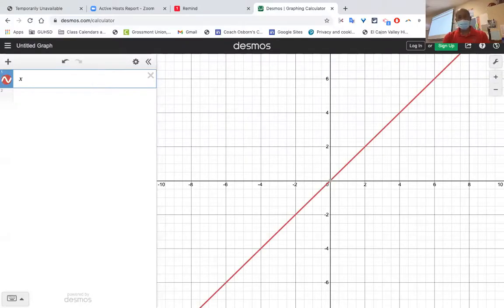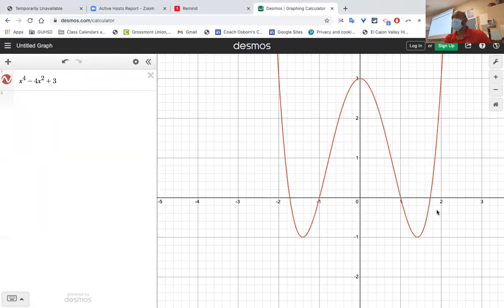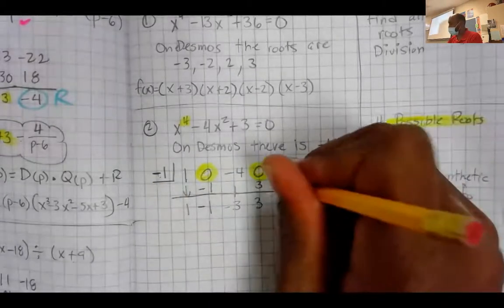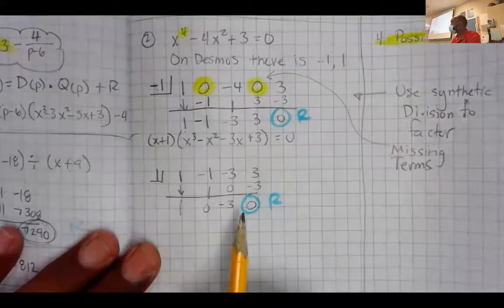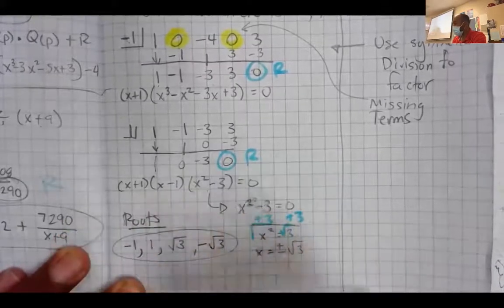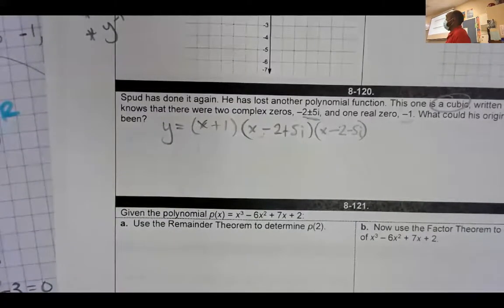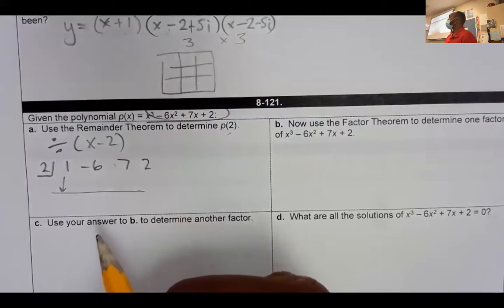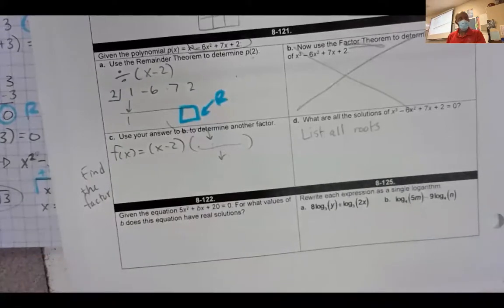IM-3 Period 2 Zoom 4/20: 8.3.2 Finding Roots of Polynomials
Finding Roots of Polynomials using Synthetic Division and Desmos